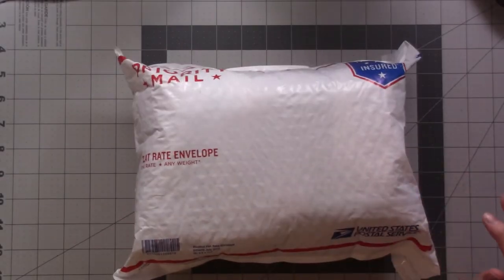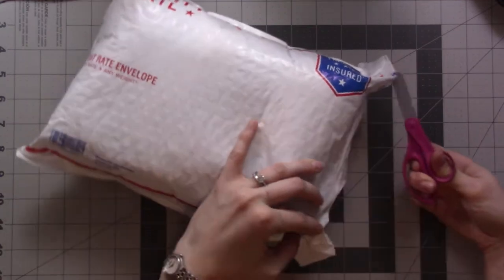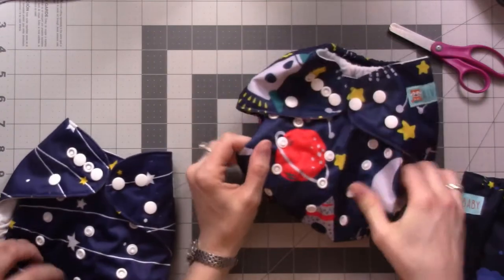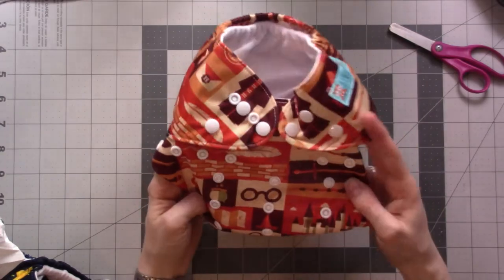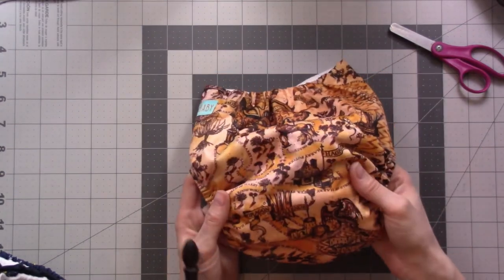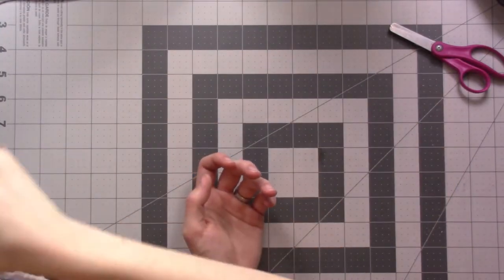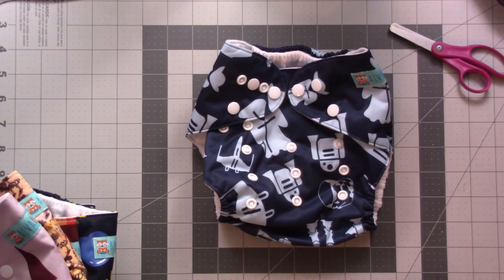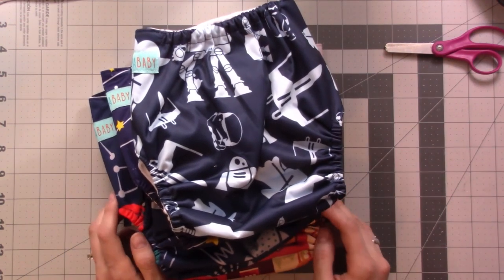Fluff Mail Unboxing!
I ordered some diapers that spark joy. Now my husband and baby get to see them!

All AlvaBaby brand, ordered from HappyBeeHinds.com